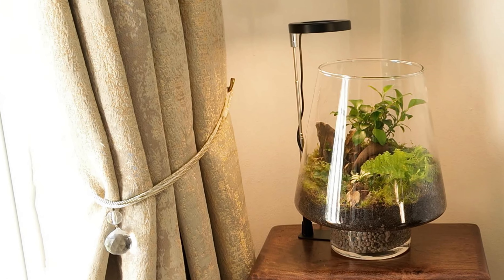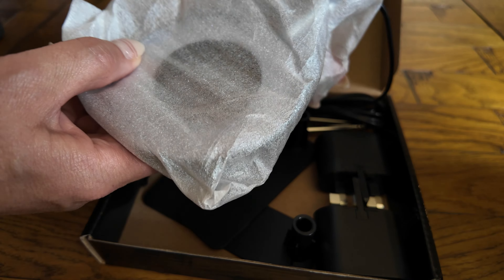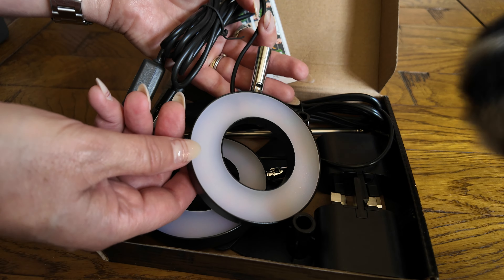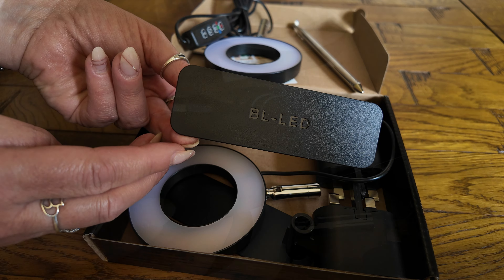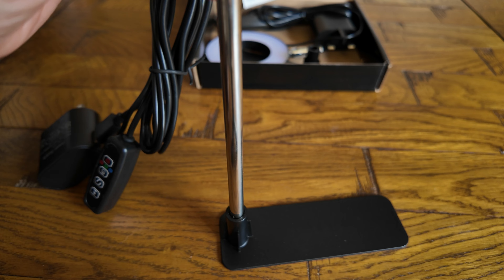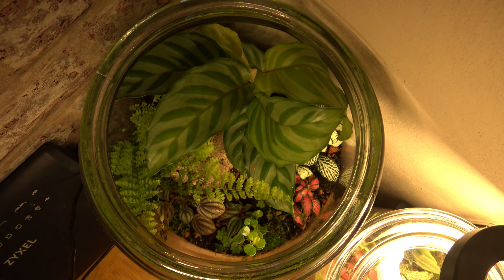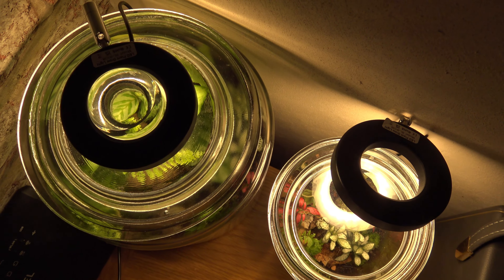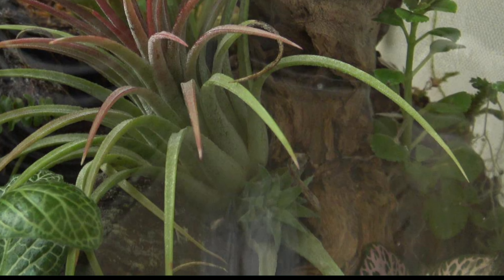How to give your terrarium the best light to thrive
Can you keep and terrarium without sunlight? Yes, and it is often done this way by using a lamp. Often called grow lamps which are much brighter than normal lamps. They also provide a light spectrum that is specifically designed for plant growth. In todays video I will show you the one I use and have been very successful with.